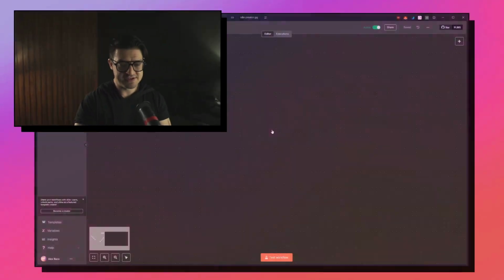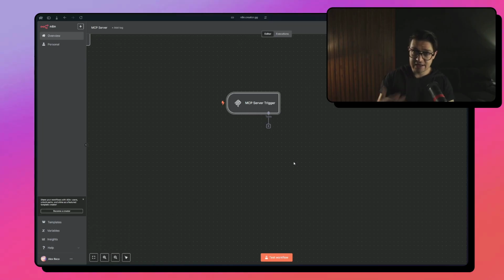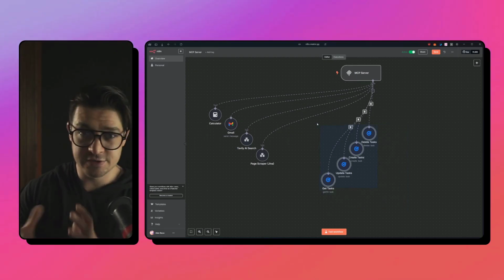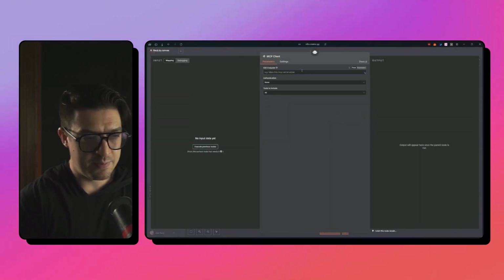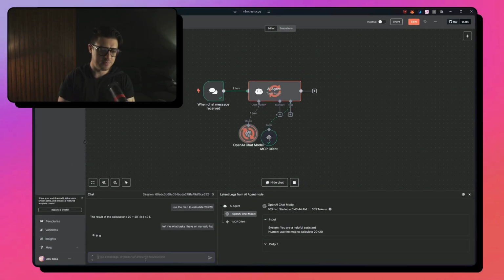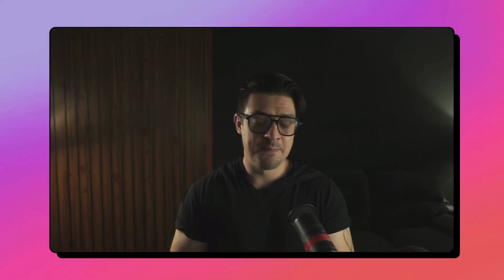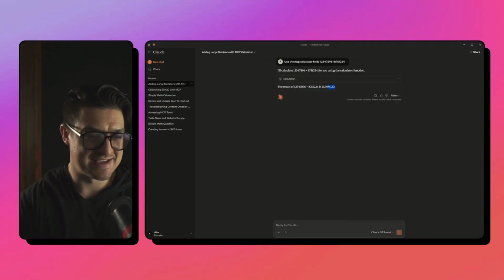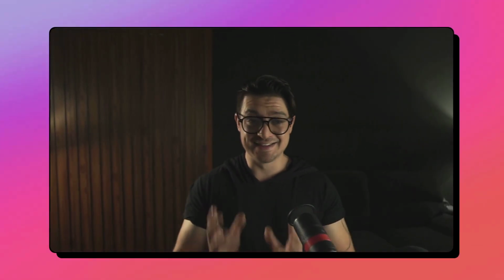100x AI Power with MCPs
Unlock the power of the Model Context Protocol (MCP) with this step-by-step tutorial! In this video, I’ll show you how to set up the MCP Server and Client nodes in n8n, enabling your AI to seamlessly connect with and control your favorite software tools. Whether you’re looking to automate workflows, integrate AI-driven actions, or build smarter assistants, this guide covers everything you need to get started.

This will be part of an ongoing AI series in preparation for the launch of Neon, our home grown voice companion over